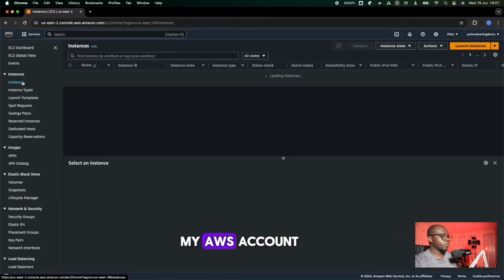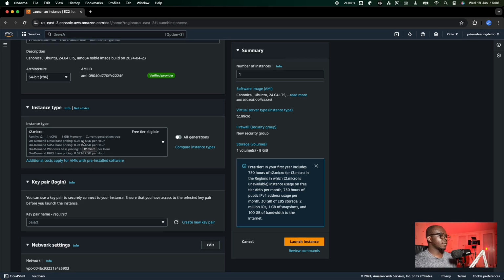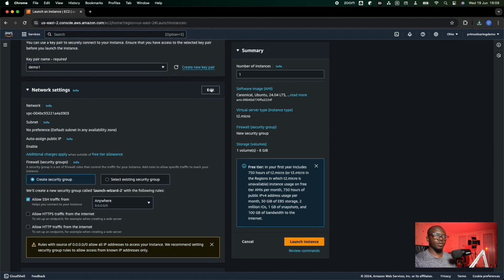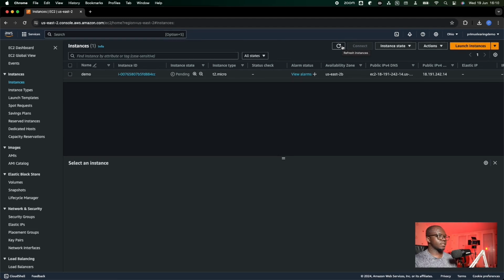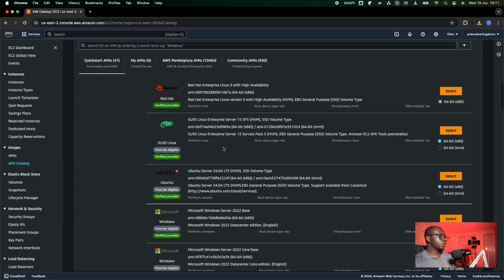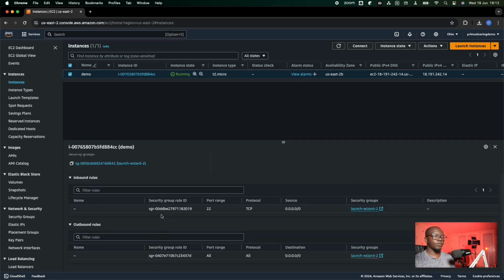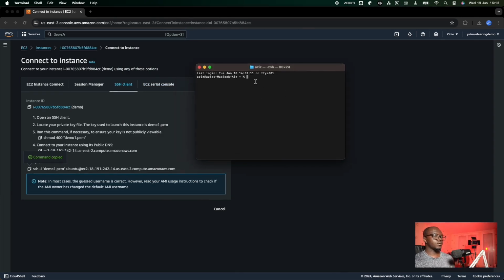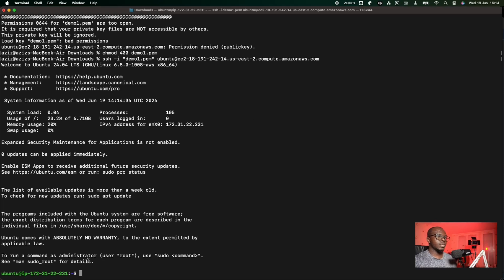Part 11 - AWS EC2 Instance : How to deploy EC2 instance on web applications in 2024 !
Learn how to create an EC2 instance in AWS with this step-by-step tutorial! Whether you're new to cloud computing or looking to brush up on your AWS skills, this video will guide you through the entire process, from setting up your account to launching your first EC2 instance.

What You will Learn:
Selecting the right AMI (Amazon Machine Image)
Configuring instance settings and security groups
Launching and connecting to your EC2 instance
By the end of this video, you'll have a running EC2 instance and the knowledge to customize it to fit your needs.